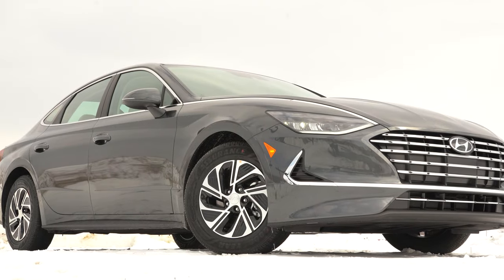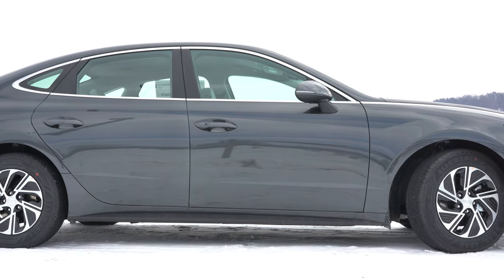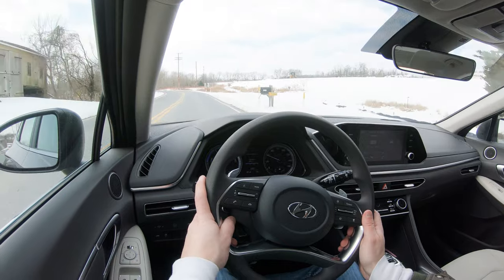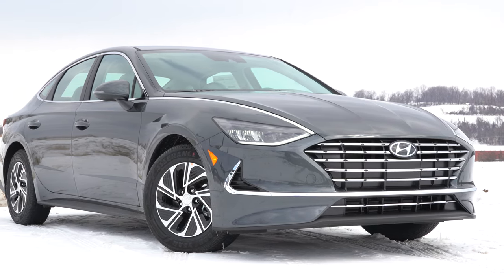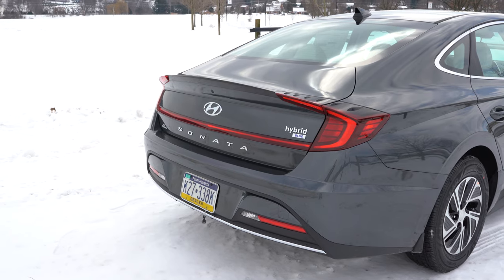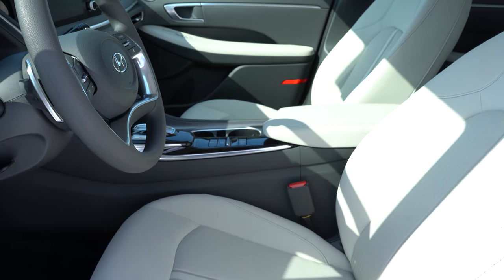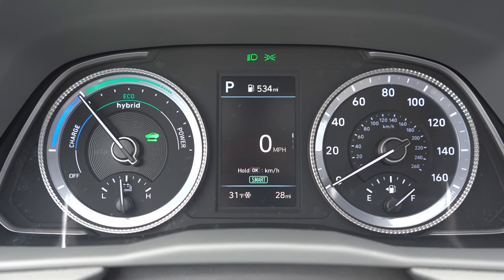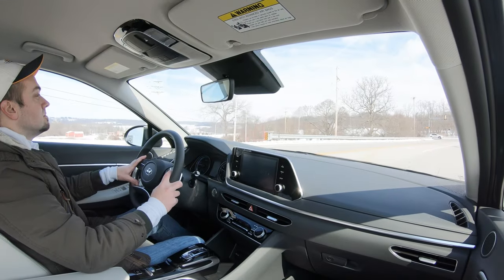2021 Hyundai Sonata Hybrid Review | 50+ MPG's!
In this video I'll go for a test drive & completely review the NEW 2021 Hyundai Sonata Hybrid! I'll test out acceleration, braking, steering feel, cargo space, rear legroom, sound system, MPG's & much more!

Big thanks to Jack Giambalvo Hyundai in York, PA for allowing me to check out the NEW 2021 Hyundai Sonata Hybrid! For more information on their inventory please feel free to visit their website below.